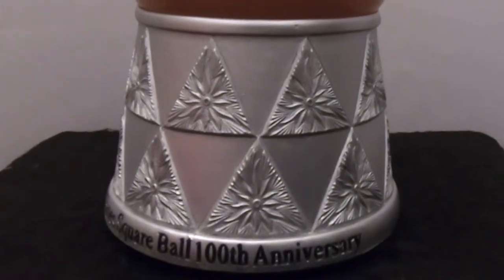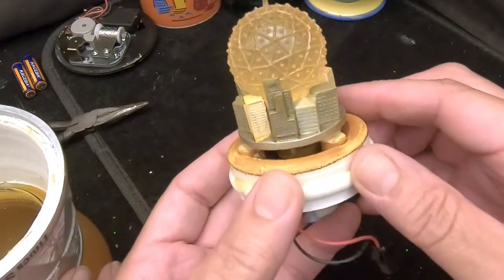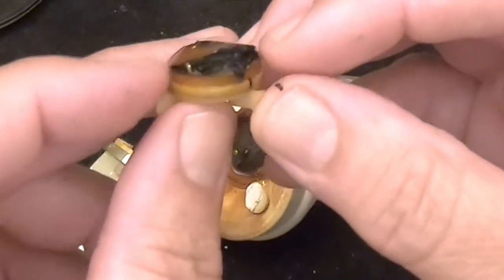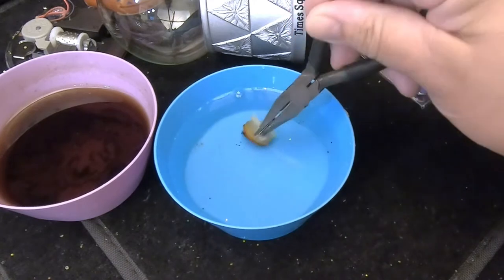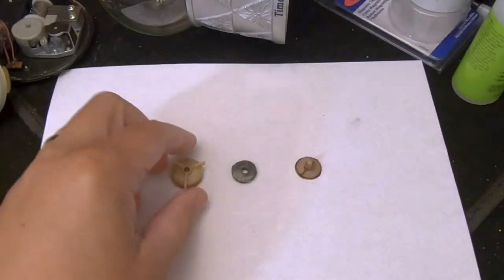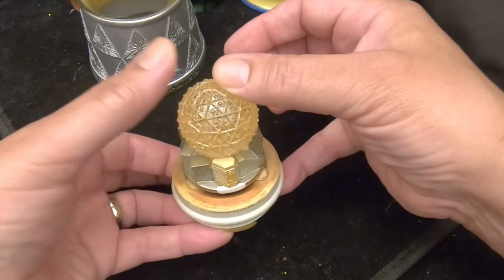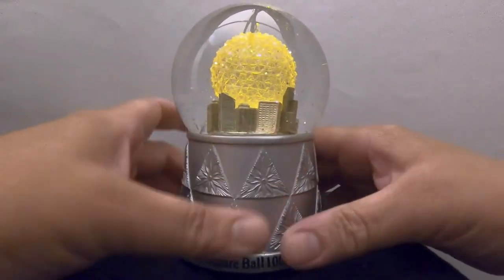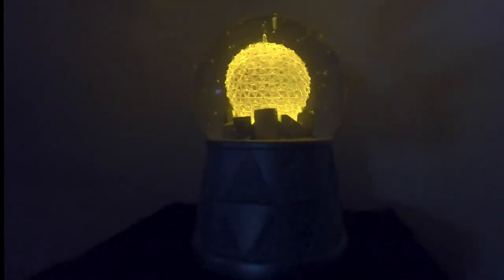Ep. 179 - Times Square Ball 100TH Anniversary Snow Globe Repair - Rusted impeller and brown water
In today's video we repair a Waterford Heirloom Collection snow globe commemorating the 100th anniversary of the Times Square ball. This one was requested by our subscriber Linda Johnston Patton who saw it in Episode 176 and she also has one of these that needs to be repaired. We also wanted to fix this one because we really wanted to see what was inside the globe. The water was so brown and cloudy that you could not see anything.

This globe has a wind up music box mechanism and takes batteries. The music box plays Aulde Lang Syne and the ball in the globe lights up. This globe has a glitter circulation system using a magnetically driven impeller in the globe and as we suspected, the water was all brown and cloudy due to the magnet in the impeller completely rusting away.

We tried two experiments with this globe that were suggested by subscribers. He happened to do an science experiment in high school using different substances to dissolve rust and corrosion. He saw us using vinegar to clean a rusted music box mechanism and shared that in his experiment they used, among other things, vinegar and Coca Cola to dissolve rust and that the Coca Cola did a better job than the vinegar. We tried the Coca Cola and although the impeller sat in the Coke all night it only dissolved about half of the rust. We then put the impeller in vinegar for a few hours and it cleaned up the remaining rust.

We were having a difficult time finding the right magnets for these impellers and he suggested using the flexible magnet material similar to that used by the flexible refrigerator magnets. We tried this but it was only a partial success. The flexible magnet material apparently does not have enough strength to interact properly with the magnet on the motor. The impeller doesn't move fast enough to circulate the glitter.

Although these suggestions did not work in this scenario, we really appreciate the two of them sharing that information as it was a learning experience.

In the end, we cleaned up the globe and figurine, added some fresh water and glitter and got it all back together. The light still works and we can now clearly see the ball and buildings around it. Although the glitter circulation is not working it is still a nice looking globe and we can still shake it up the old fashioned way!